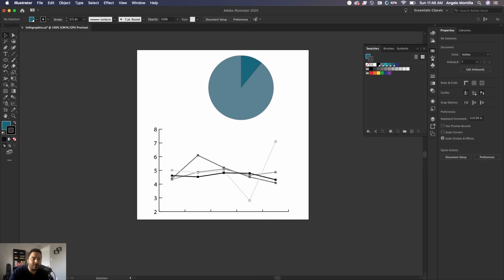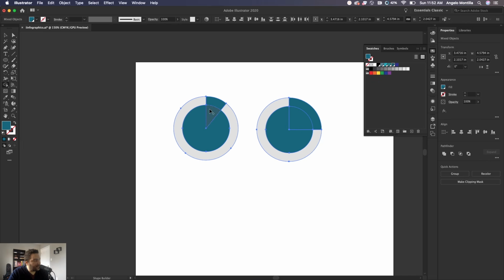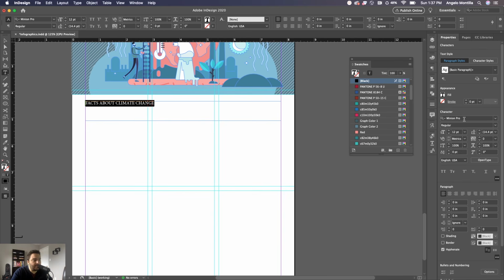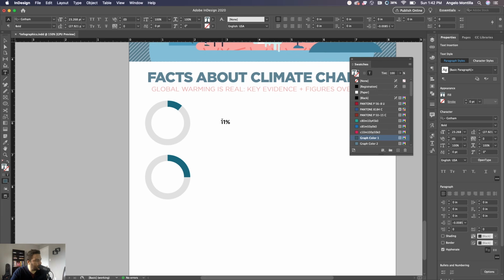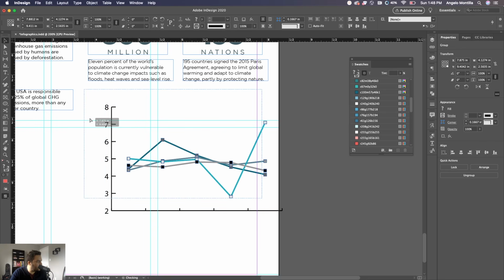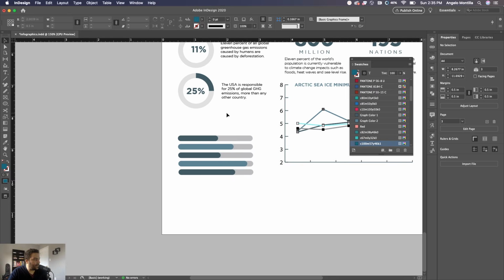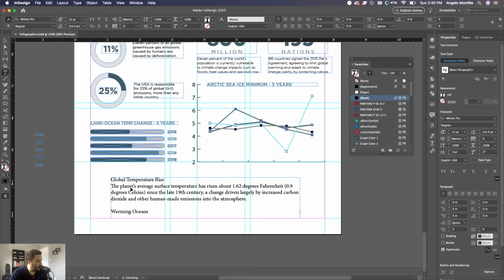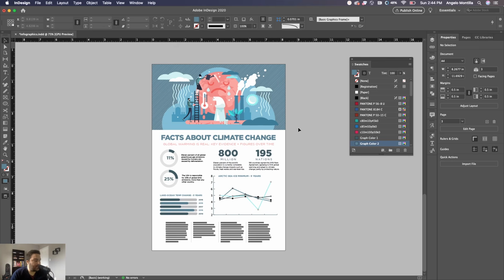Learn how to add charts, graphs to an infographic layout in Adobe InDesign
Follow along and learn five ways to design and add simple charts, graphs, figures to your Adobe InDesign infographic layouts.